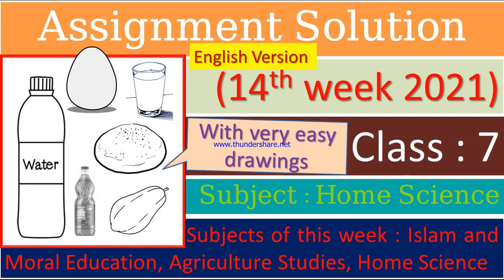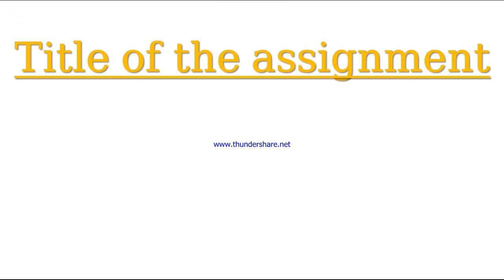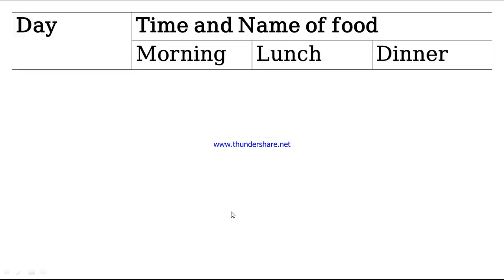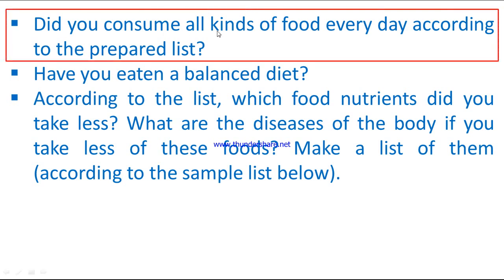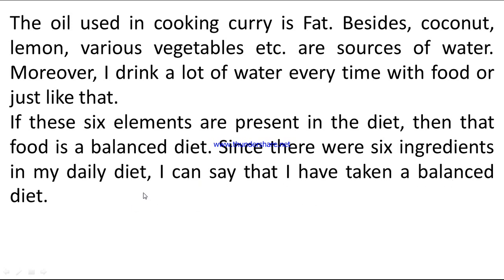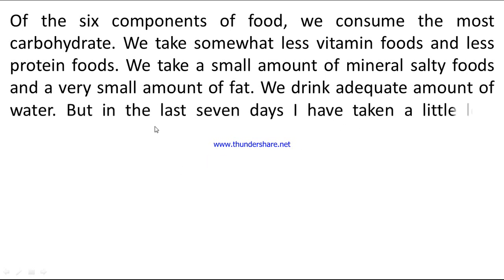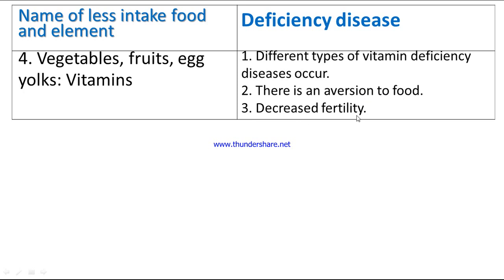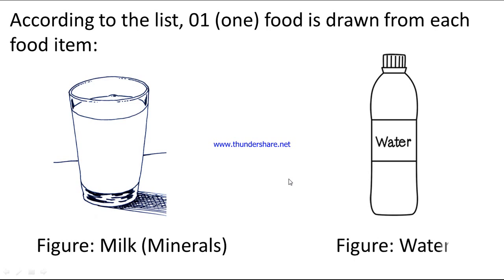English Version Class 7 Home Science 14th week 2021 assignment solution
ইংরেজি ভার্সন শ্রেণি ৭ম গার্হস্থ্য বিজ্ঞান ১৪তম সপ্তাহ ২০২১ এ্যাসাইনমেন্ট সমাধান
For the next 07 (seven) days, prepare a list of the foods you will take at the end of each day (according to the sample list below).
List No. 01 (Sample List)
Did you consume all kinds of food every day according to the prepared list?
Have you eaten a balanced diet?
According to the list, which food nutrients did you take less? What are the diseases of the body if you take less of these foods? Make a list of them (according to the sample list below).
List no. 02 (Sample list)
According to the list draw a figure of food from each food element.